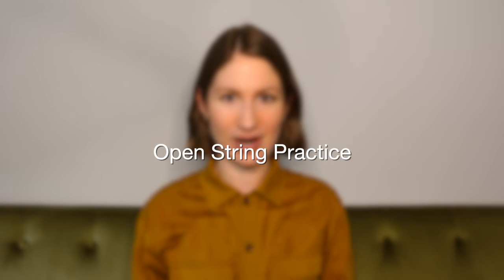Top SECRETS From the Pros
In this video, I am sharing secrets from the pros so you can step up your violin game!

🎻 Welcome to The Tune Project
Helping adult musicians build confidence through traditional music — one tune at a time.

🎻 If you’re thinking about learning violin and want a clear place to start:
I’ve put together a simple step-by-step pathway so you’re not stuck piecing things together from random videos.